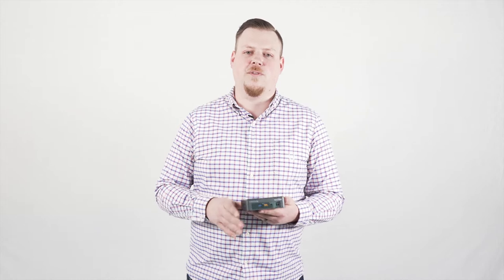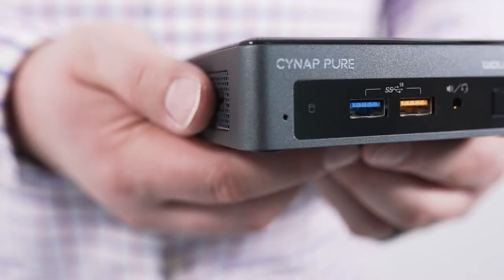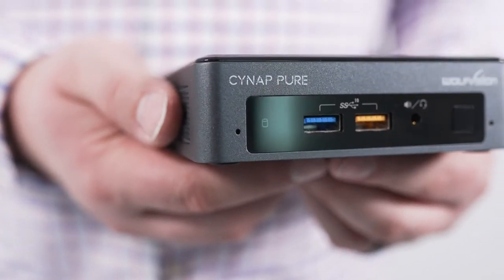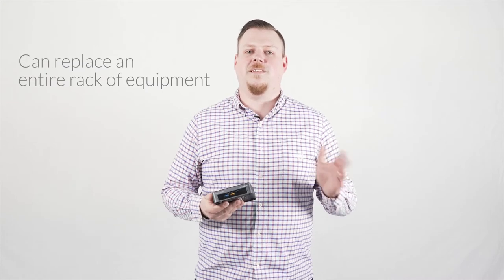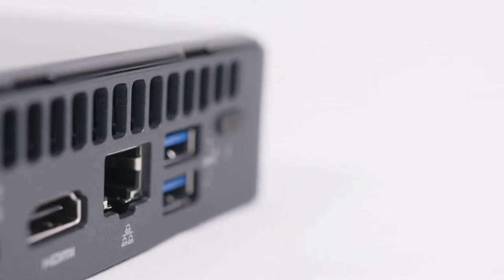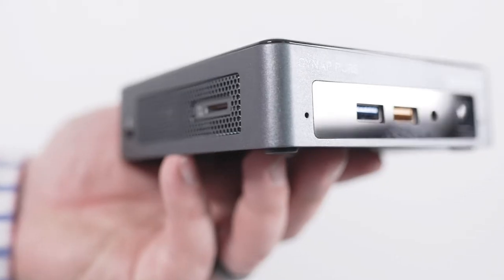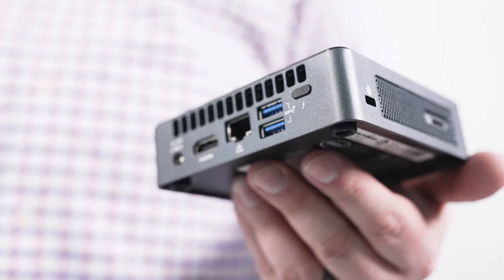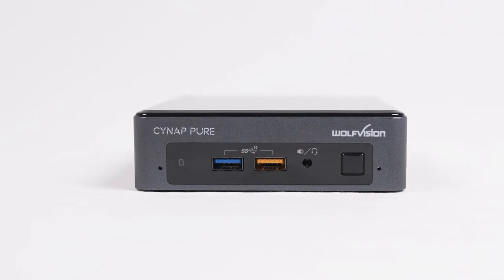Wolfvision Cynap System - Evolution AV Tech Tuesday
In this edition of Tech Tuesday we're diving into the Wolfvision Cynap system courtesy of our good friends at Wolfvision.

The Cynap system is an all-in-one 4K screen sharing system.  It allows up to 4 users to cast their screen onto the main display.